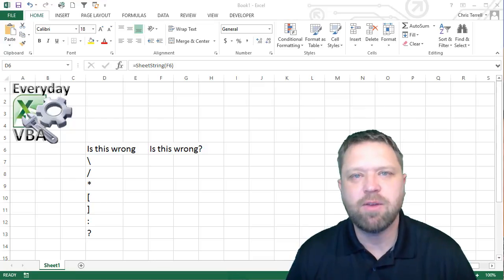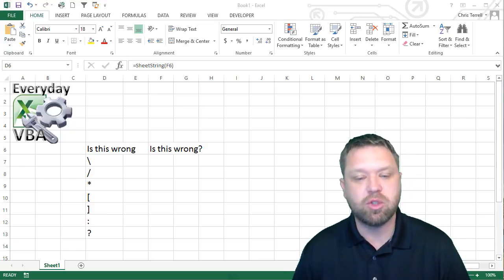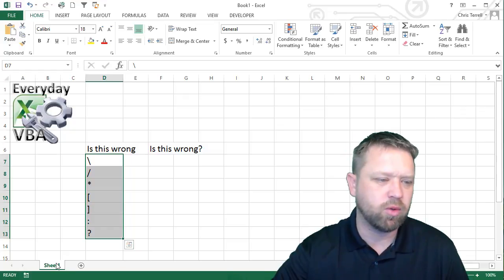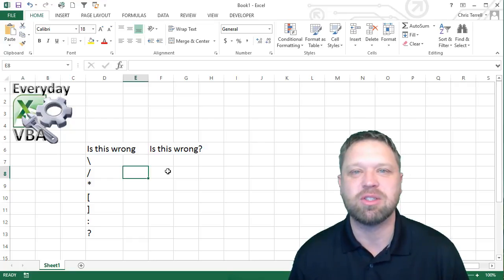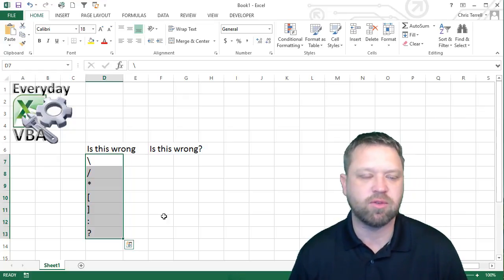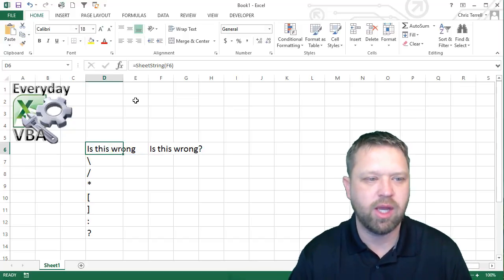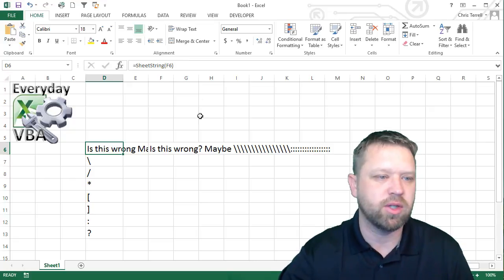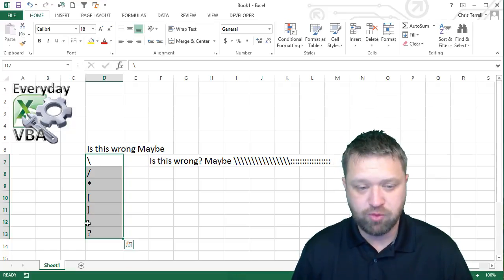Macro Monday Function to Remove Characters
In this Macro Monday challenge create a function that removes characters \ / * [ ] : ?